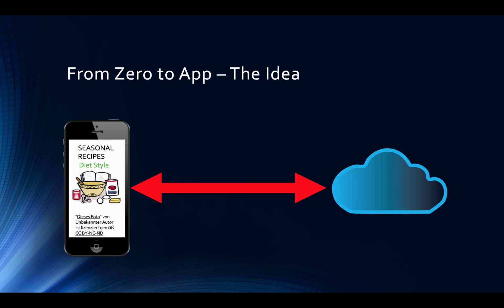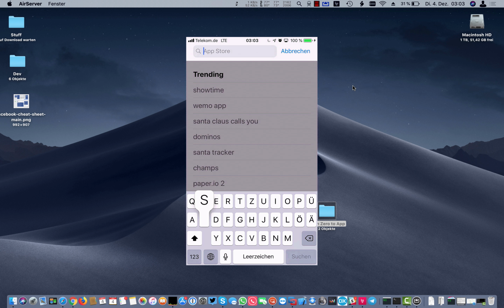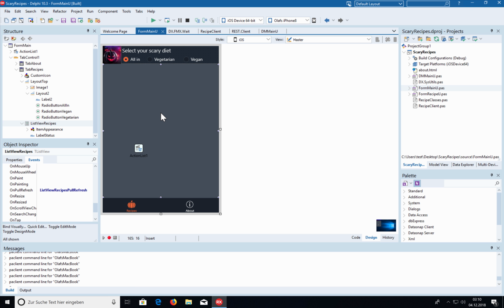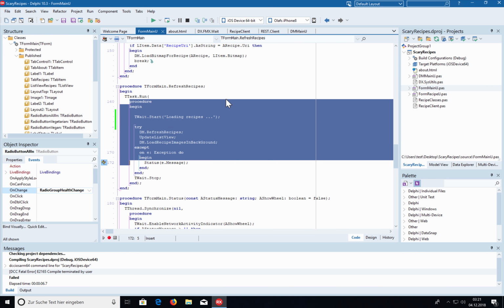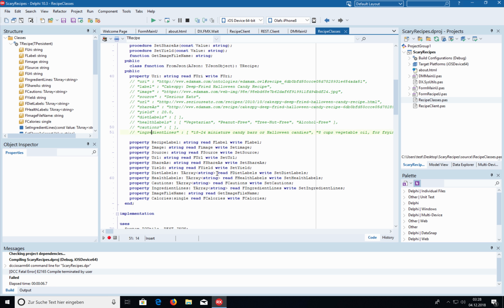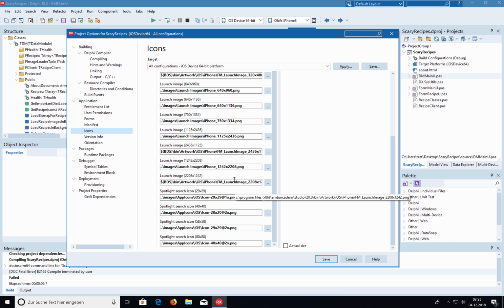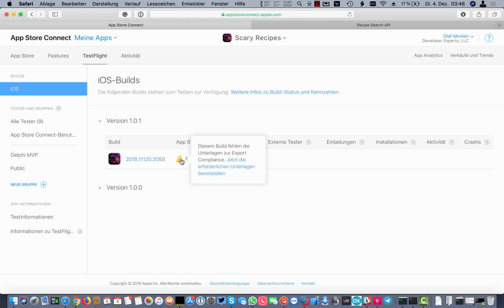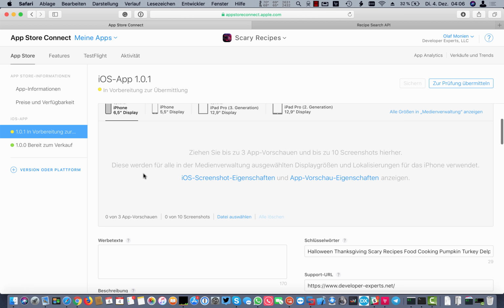From Zero to App in 45 Minutes, with Olaf Monien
Go through the process of creating and submitting a working iOS app with Delphi, all in 45 minutes!